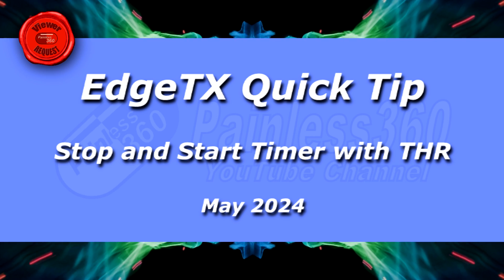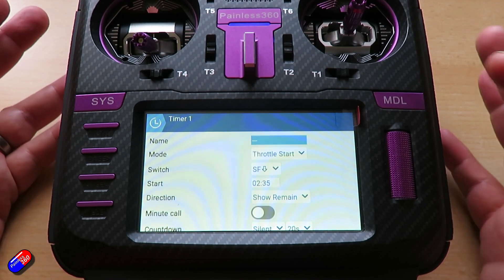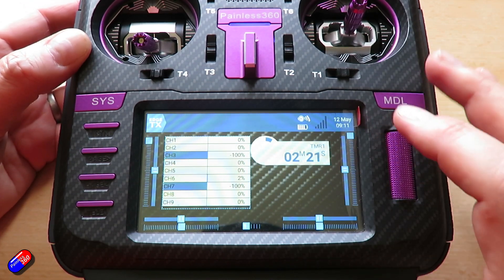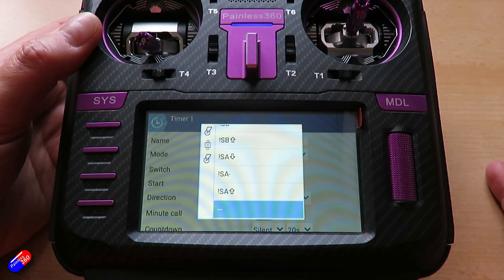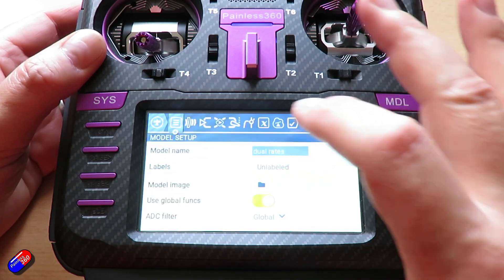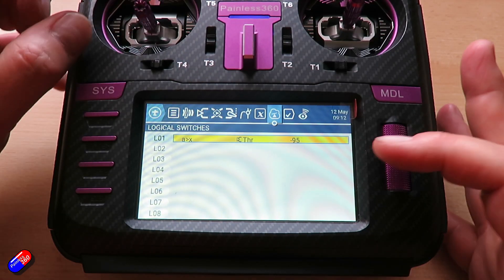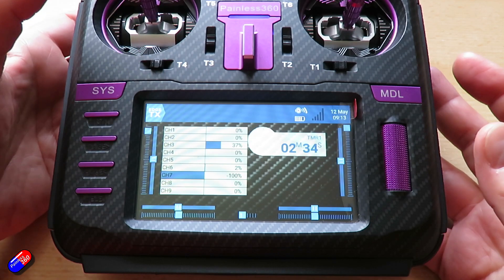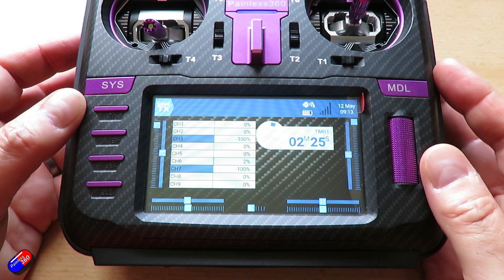How to start and stop your timer using your throttle on EdgeTX (viewer request)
Be aware that there are number of settings for the timers:

OFF- The timer is not used
ON - The timer runs all the time
Start -The timer starts once the configured switch is activated. After the time is started, the timer ignores the switch position.
Throttle - The timer starts once the throttle is raised and the configured switch is activated. The timer will stop counting if either the throttle position is lowered back to the minimum value or the configured switch is deactivated. This does the same as in the video.
Throttle % - The timer counts proportionally to the throttle. It counts in real time at full throttle and at half speed at 50% throttle.
Throttle Start - The timer starts once the throttle is raised and the configured switch is activated. After starting, the timer ignores the throttle position and will keep counting unless the switch is deactivated.